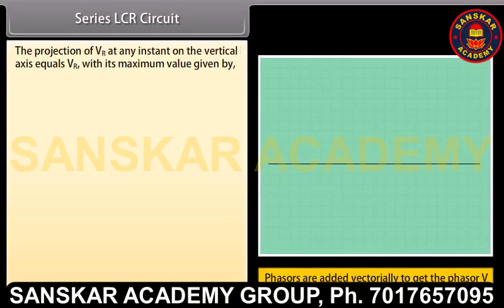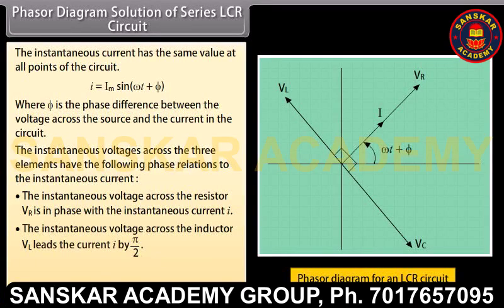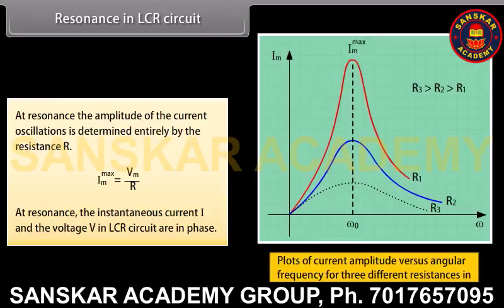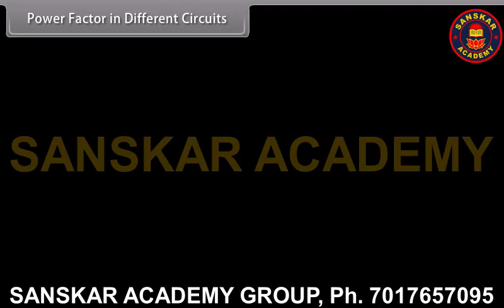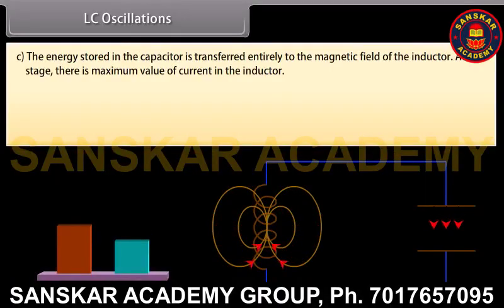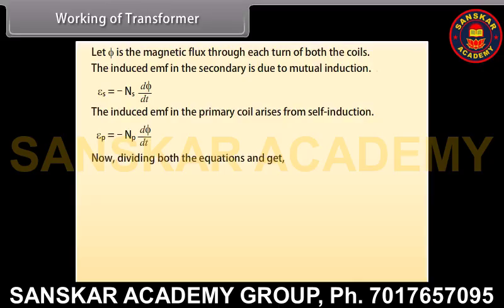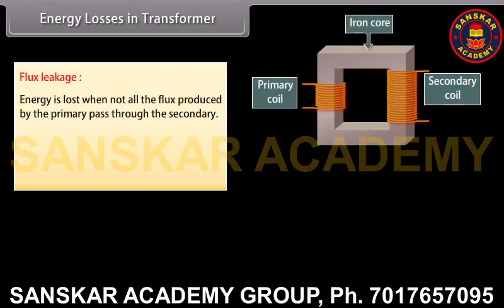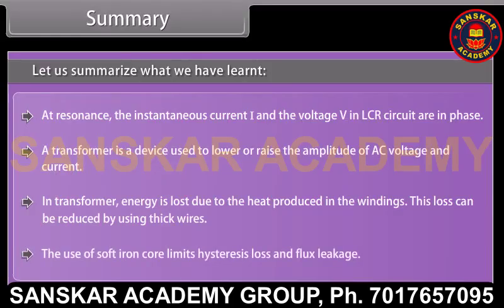Alternating current II # Alternating current II By Sanskar Academy Education Plus